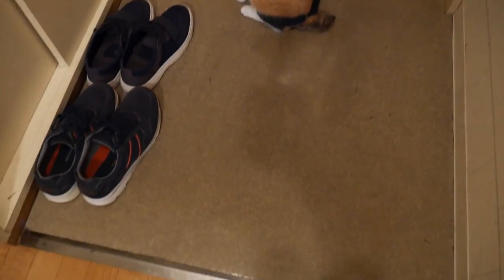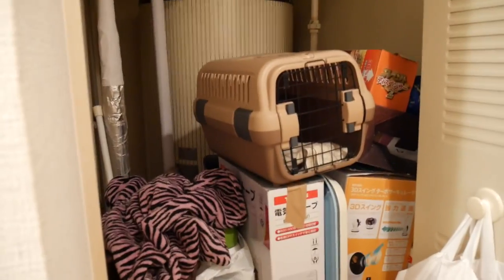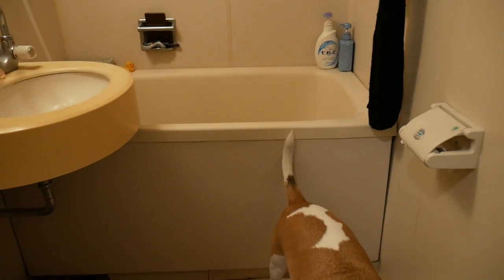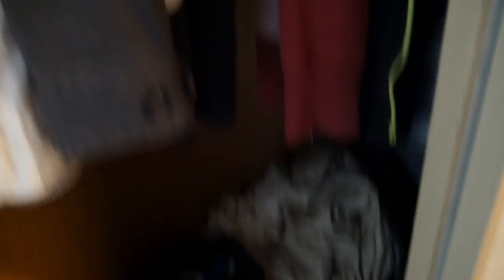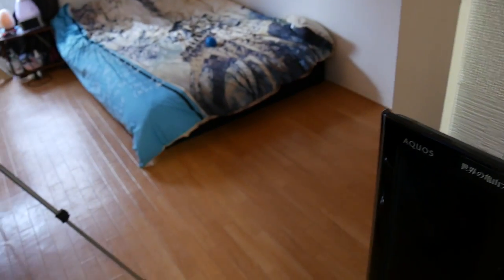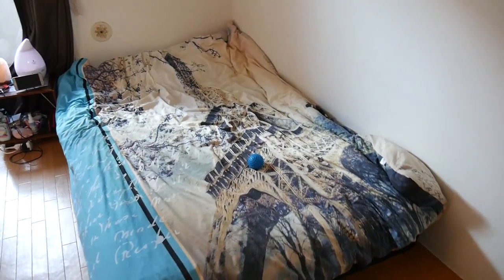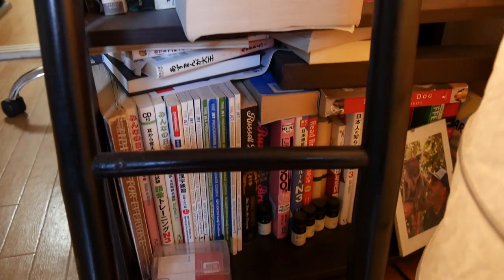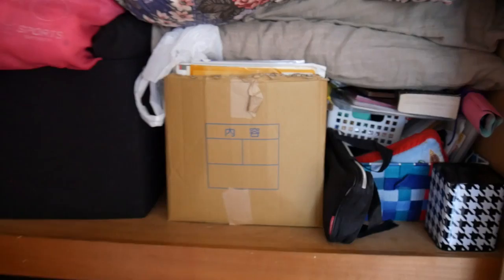My $650 Japanese Apartment! Is It Worth It?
In this video tour I will show you my Japanese apartment which costs $650 a month in Chiba Japan and will tell you about the good and bad things that come with living in this place. Here is a taste of the type of apartment you might be living in if you move to Japan.